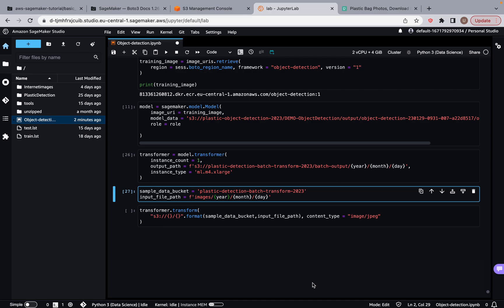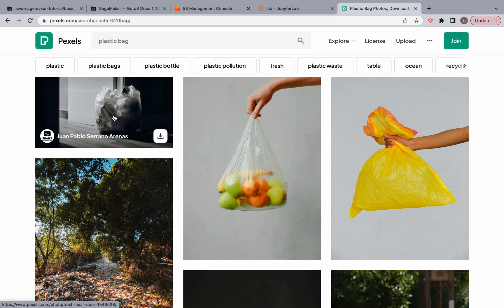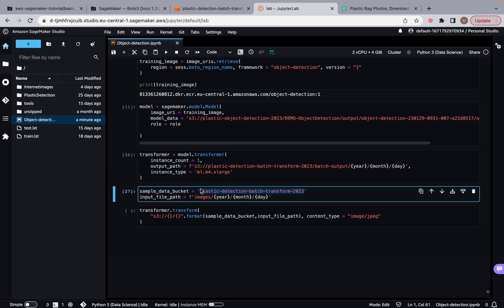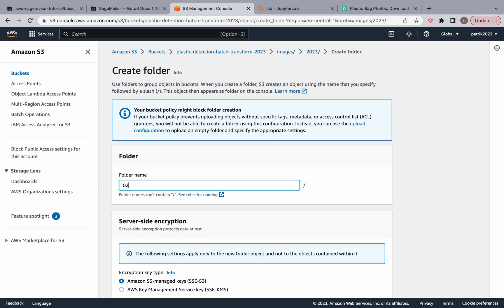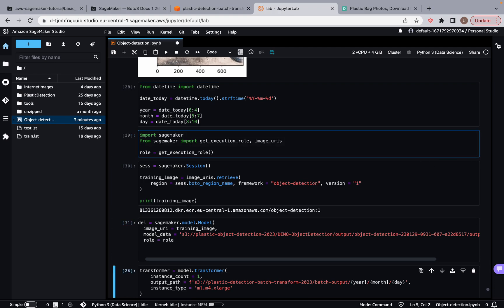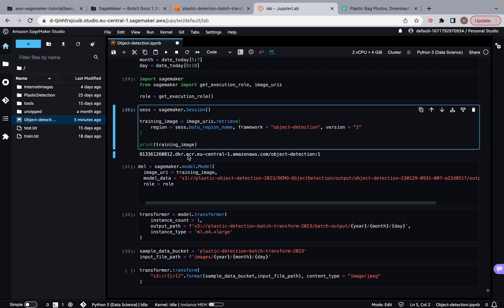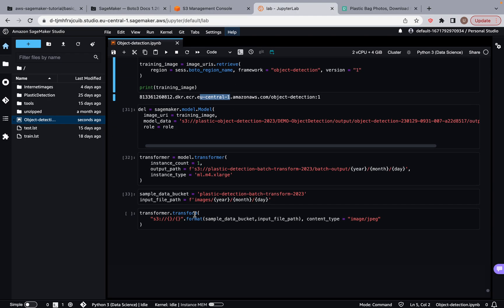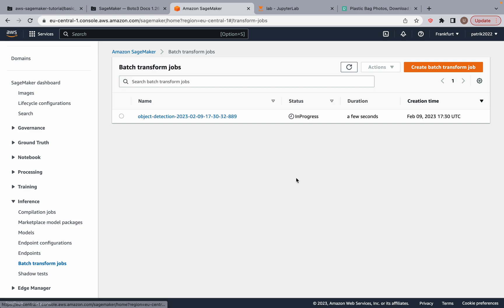Starting a Batch Transformation Job for Object detection in AWS Sagemaker